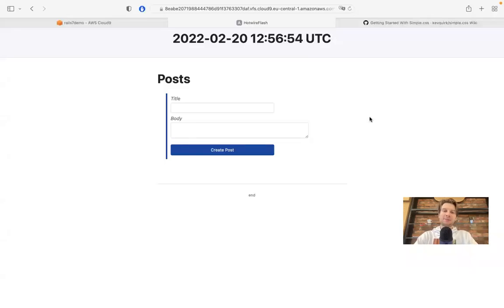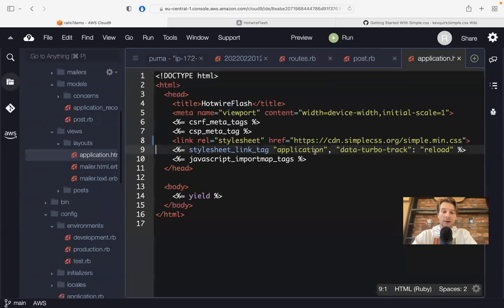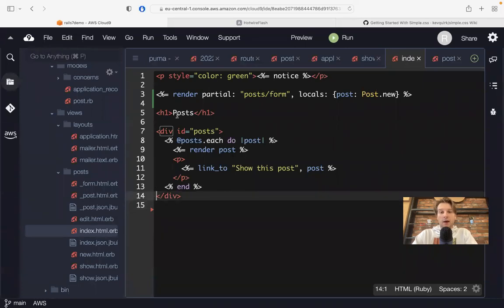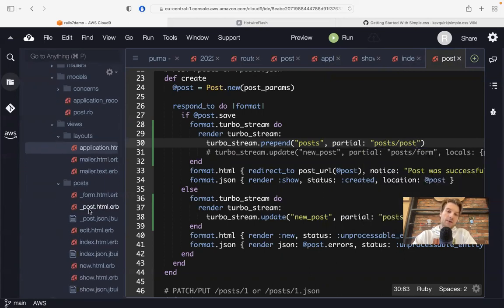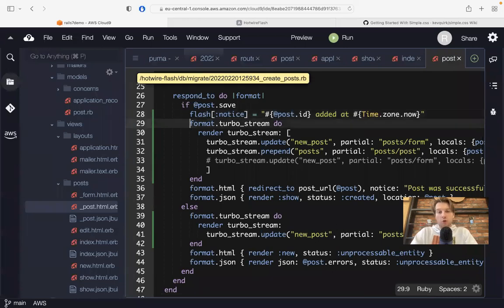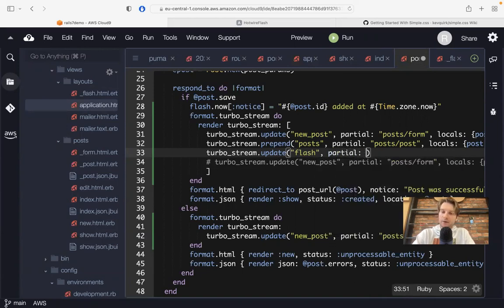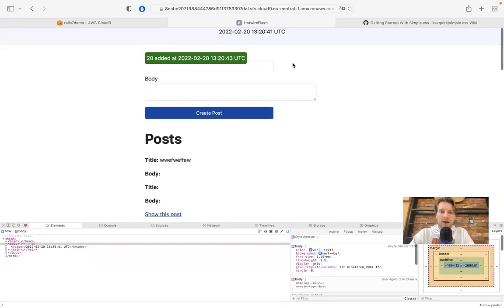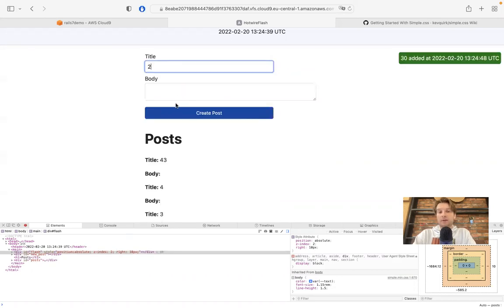Ruby on Rails #65 Hotwire SPA: Flash Messages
The right way to render flash messages without page refresh, while mixing Turbo Streams and Stimulus JS. Automatically dismiss flash in 5 seconds.

Creating a Single-Page-Application with Hotwire is quite easy!

0:00 FINAL APP DEMO
0:59 Create app
2:00 Scaffold Posts, Validations
3:28 SimpleCSS
4:15 Flash with page redirect
5:54 Turbo Streams - Create Posts
14:00 Flash without page redirect
19:55 CSS for flash
23:27 StimulusJS auto-remove Flash messages in 5 seconds
25:50 FINAL APP DEMO 2
26:16 Bonus: Render multiple Flash messages
26:57 VERY FINAL APP DEMO